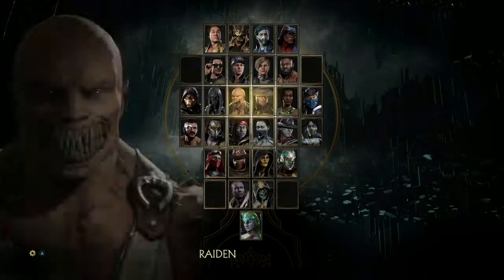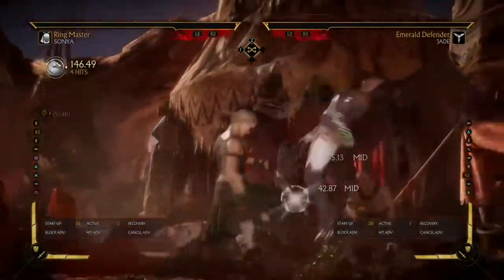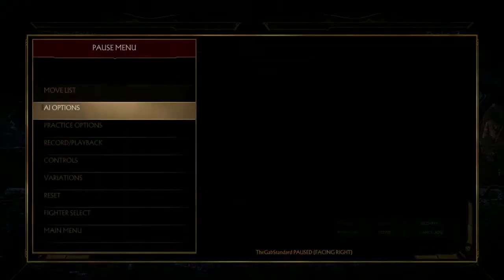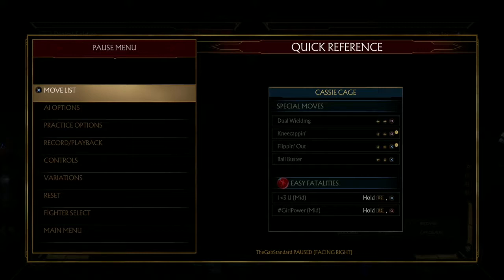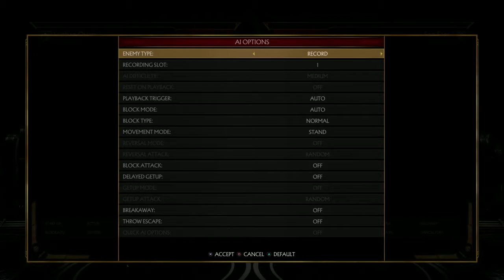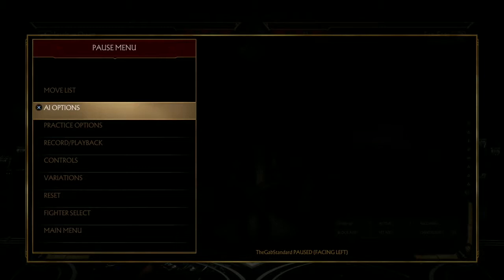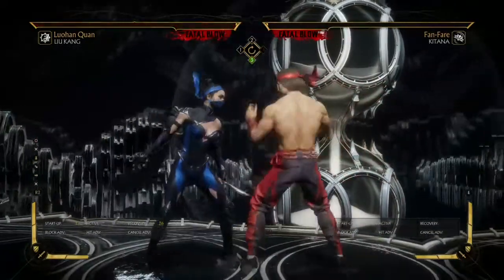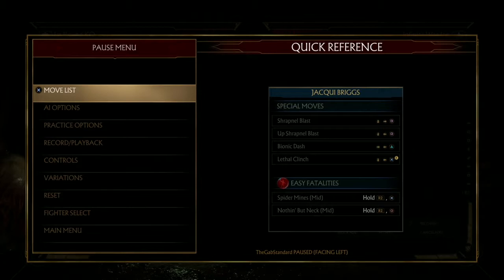Gab's Dojo Lesson 3: The Art Of Defence/Punishment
Hello everyone, this is episode 3 of Gab's Dojo where I talk about Defence and ways of learning in how to establish it. In addition is a brief segment on Punishment and how you can try out things both in training mode as well as mid-match in order to make the most of your opportunities. Hope this helps.